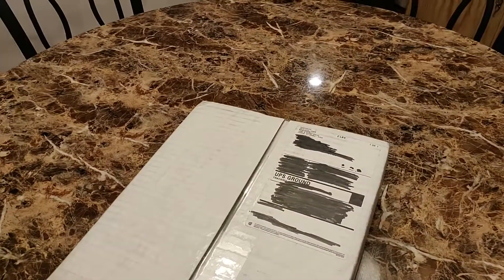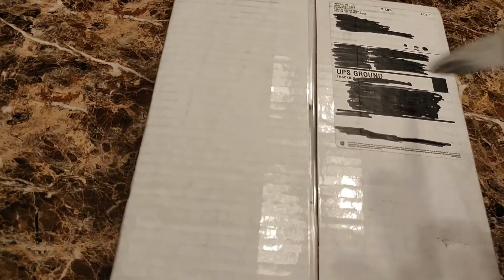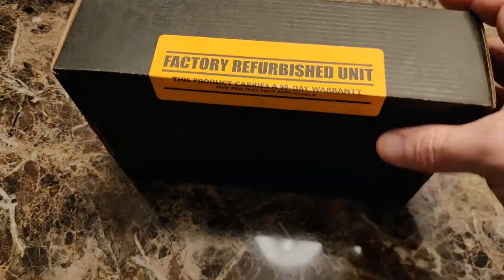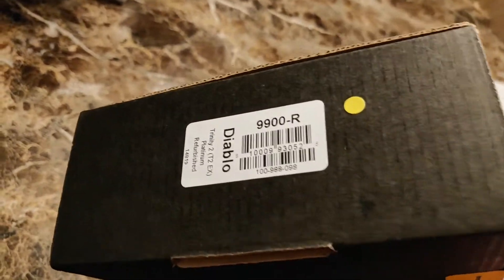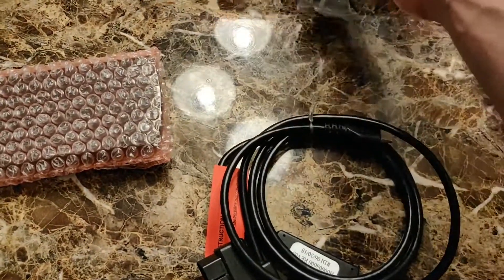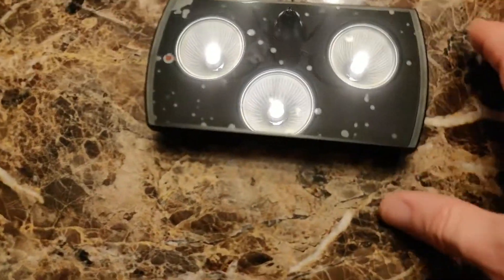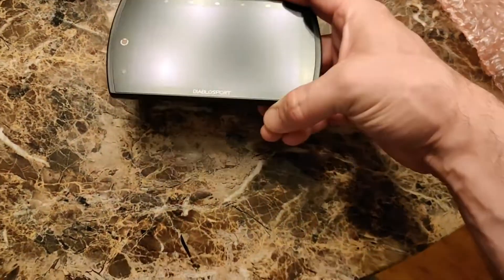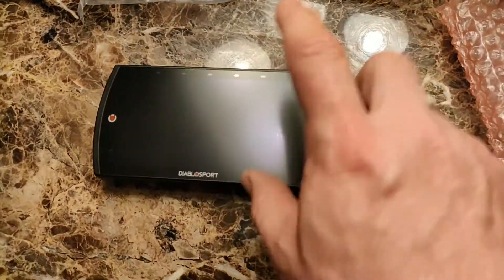Unboxed factory refurbished DiabloSport Trinity 2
Really quick unboxing of a DiabloSport Trinity 2 factory refurbished from Powerteq